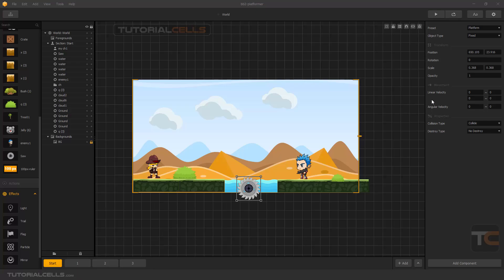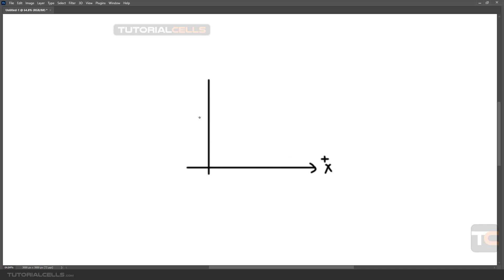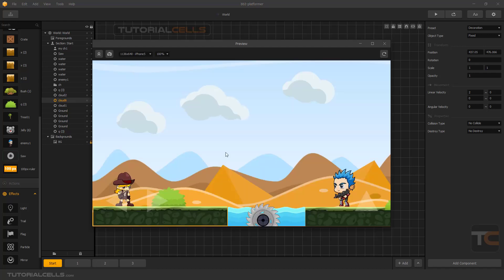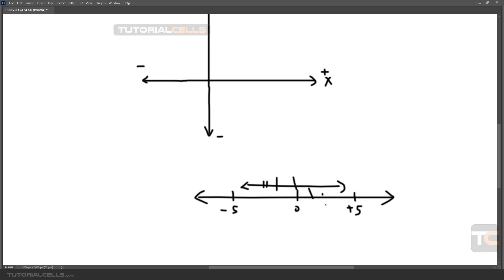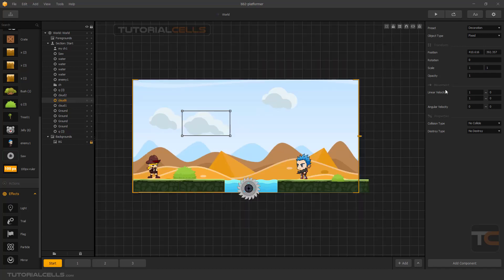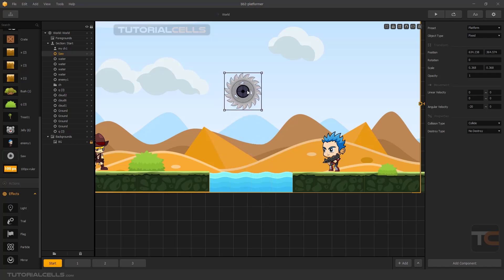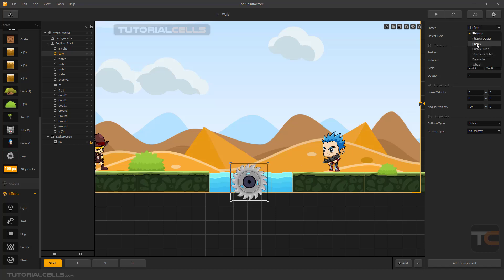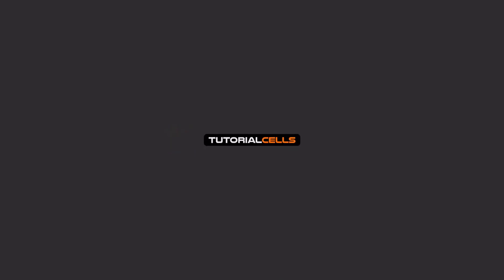0008. linear & angular velocity in buildbox 2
In this lesson we want to explain linear & angular velocity movement commands. These commands are used to create linear and rotational movements in objects